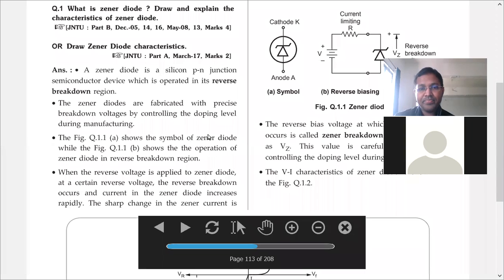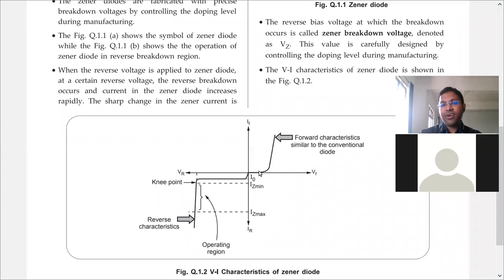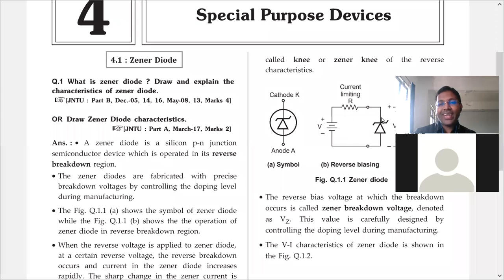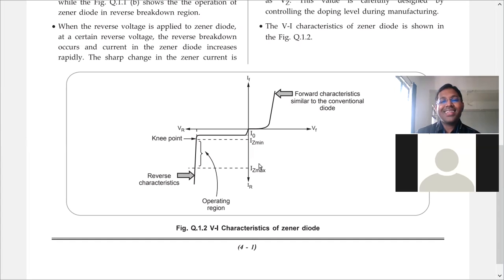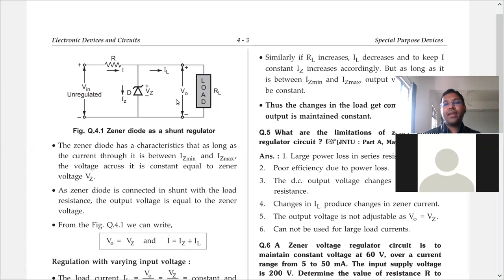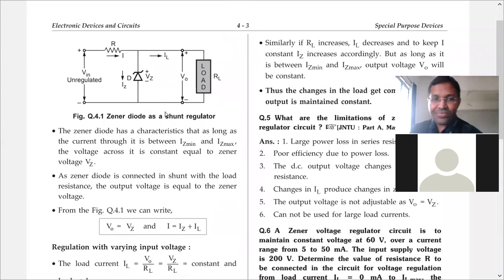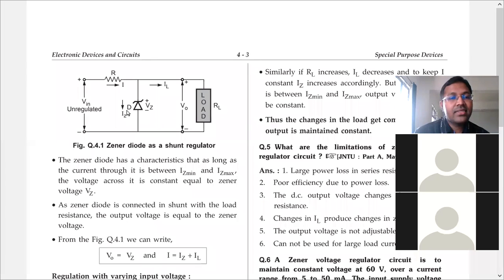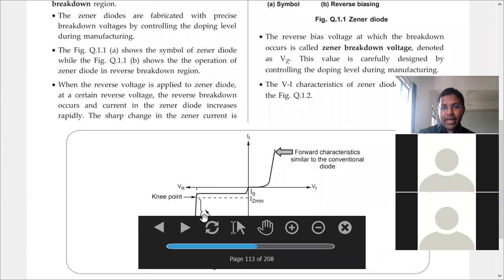Zener Diode Characteristics and Zener Regulator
Zener Diode Characteristics, Zener Breakdown and Zener Regulator